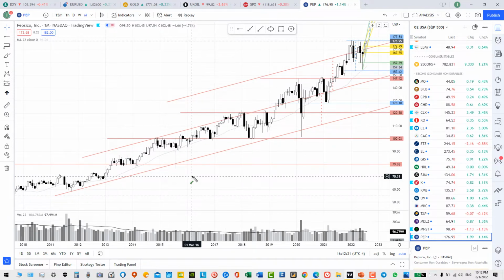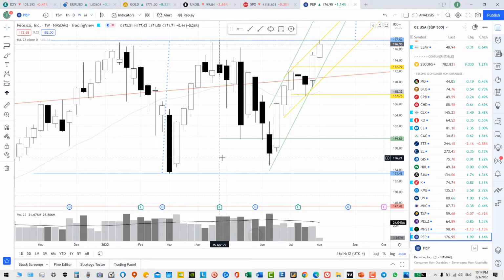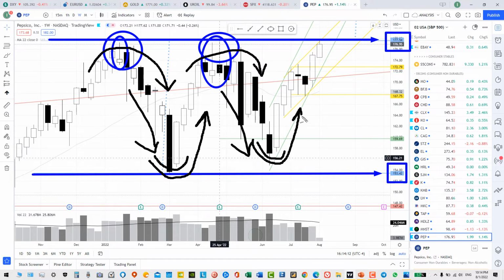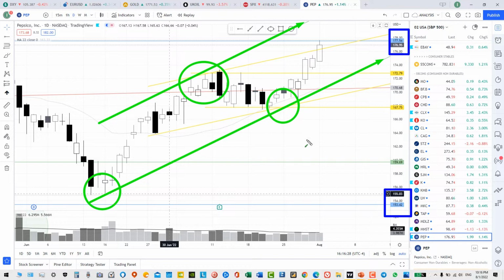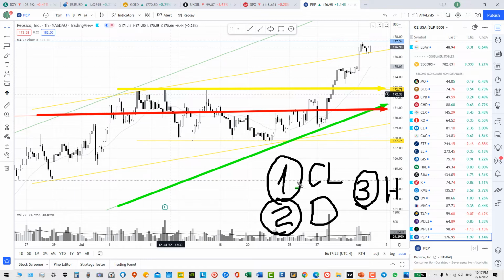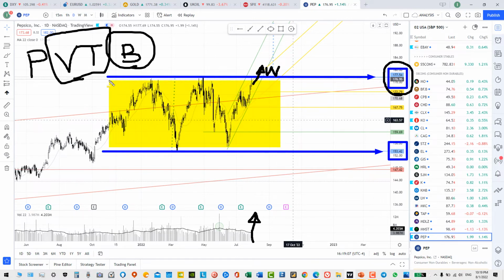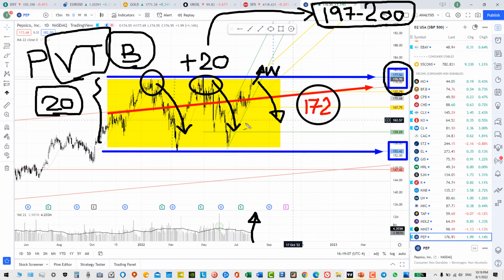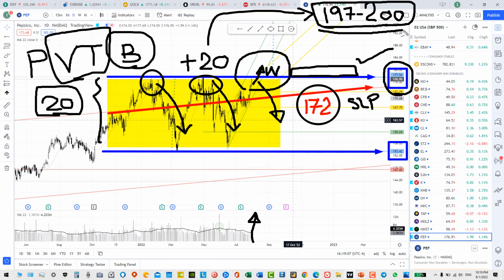Technical Analysis | Pepsi - PEP / 08.2022